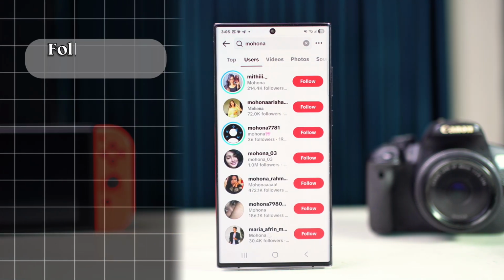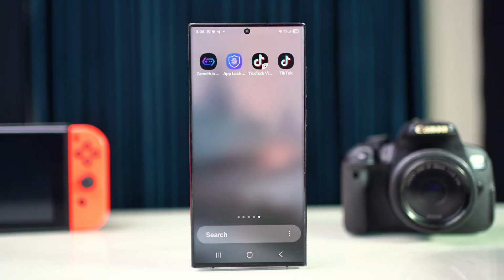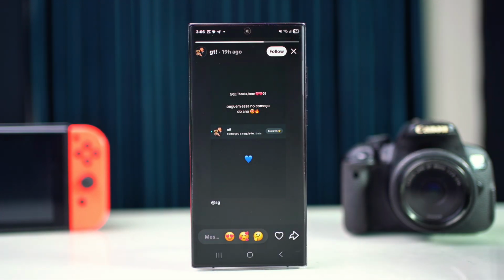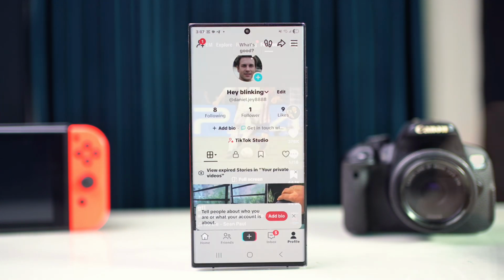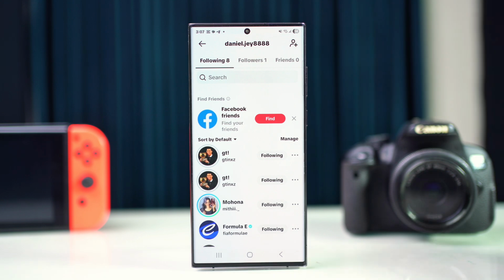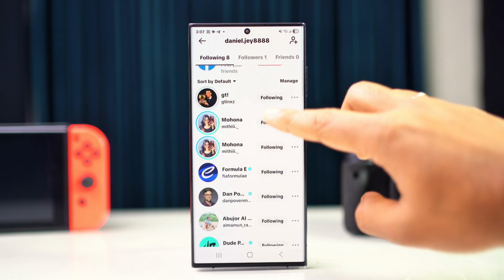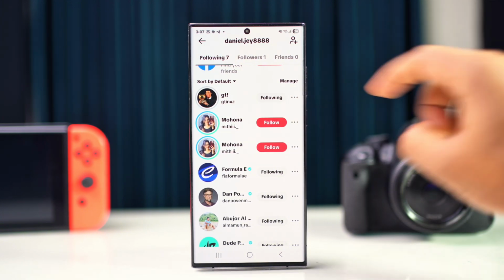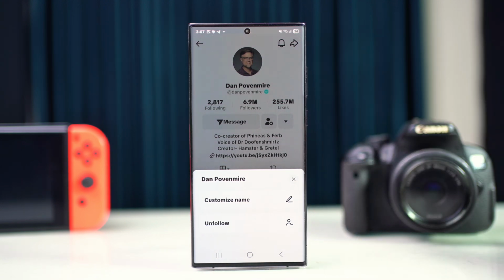How to Follow and Unfollow People on TikTok | The Shortcut You Didn't Know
Are you confused about how to follow or unfollow people on TikTok and keep your feed clean and relevant? In this video, you’ll learn the exact steps to follow and unfollow users on TikTok quickly and easily. Whether you're trying to discover new creators or remove unwanted content, this guide covers everything you need.

We’ll show you how to follow someone directly from their profile, how to unfollow users in seconds, and even how to manage your following list efficiently. If your TikTok feed feels messy or overcrowded, this method will help you take full control of your experience.

This tutorial is perfect for beginners and advanced users who want a smoother and more personalized TikTok feed. By the end of this video, you’ll know exactly how to follow and unfollow people on TikTok without any confusion.

Watch till the end to learn all the tips and tricks that make managing your TikTok account easier and more effective!